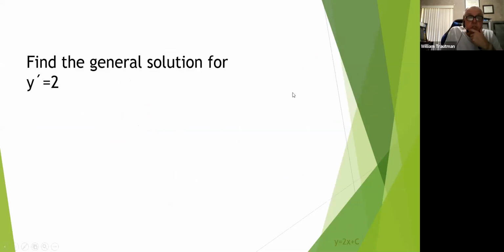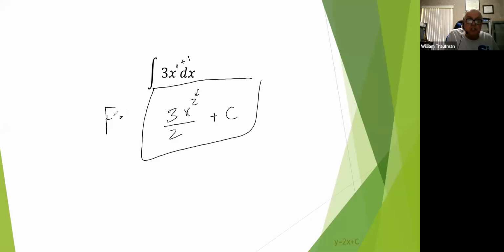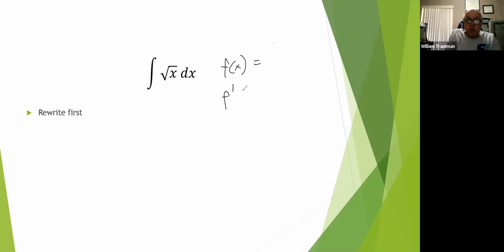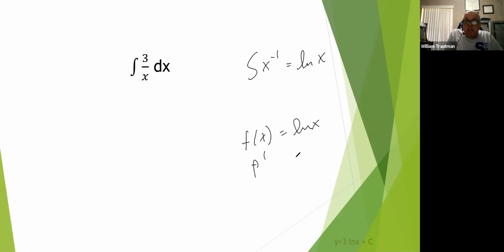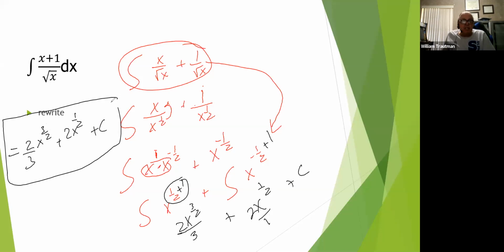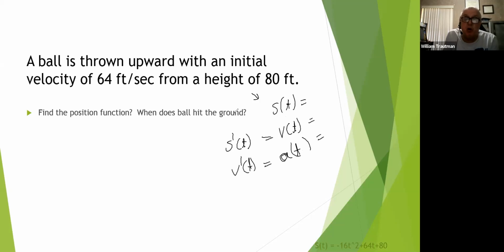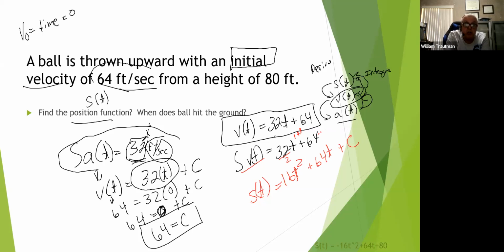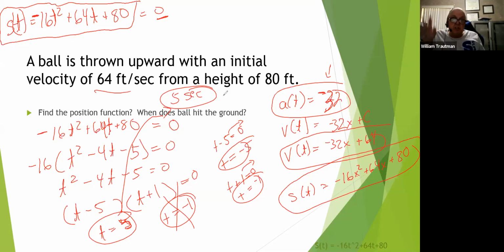Cal 1 Section 5.1 Anti-derivatives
Class lecture on 5.1   cal 1